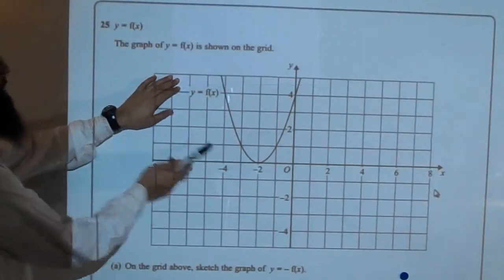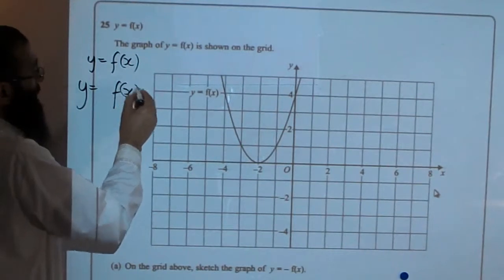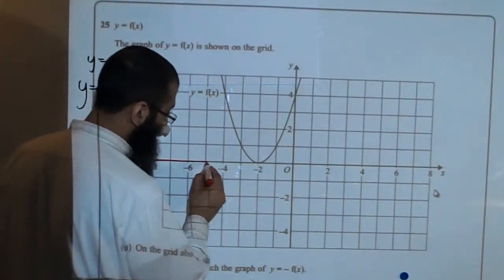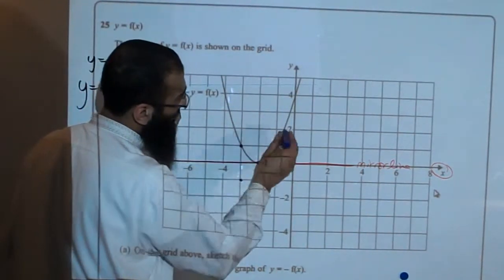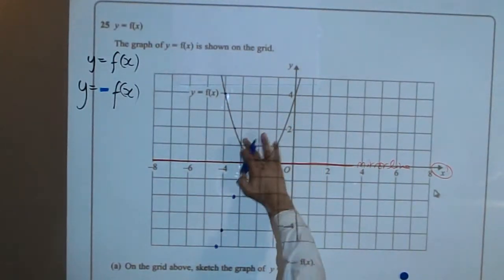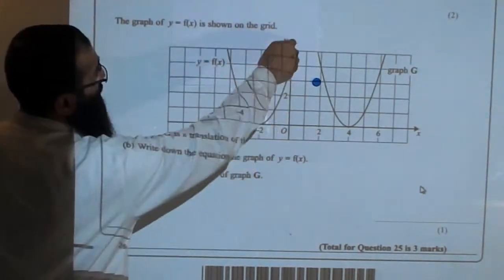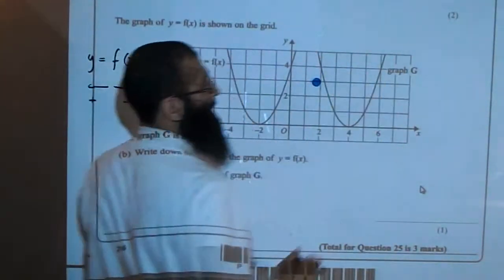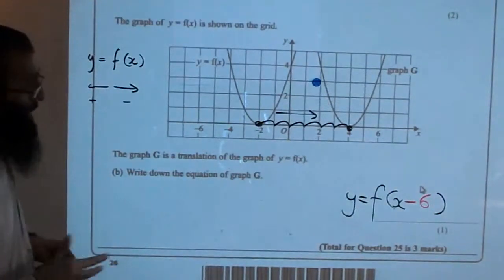Edexcel MARCH 2013 Maths 1MAO 1H Non CALC Q 25